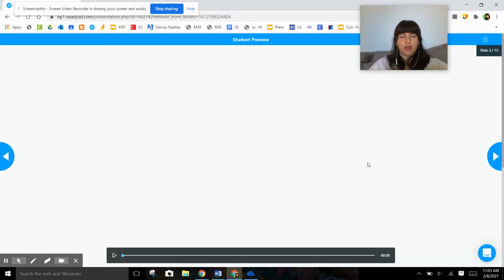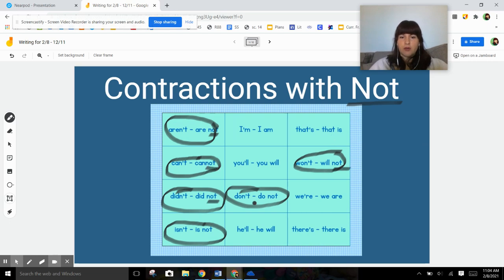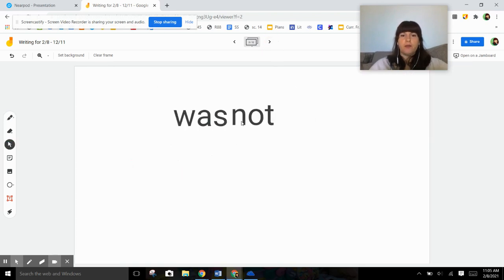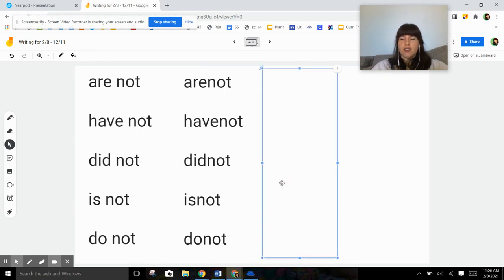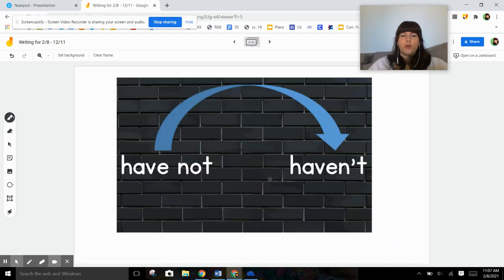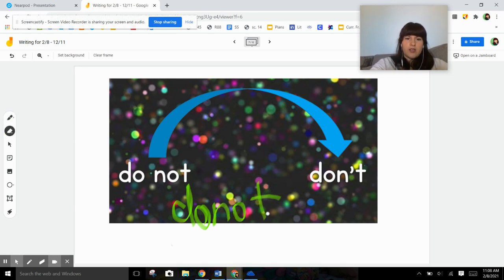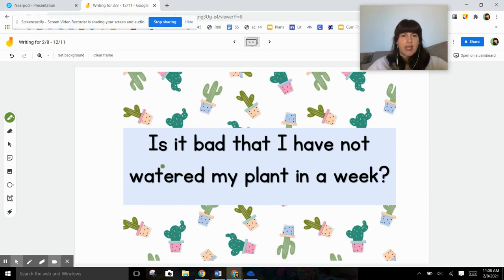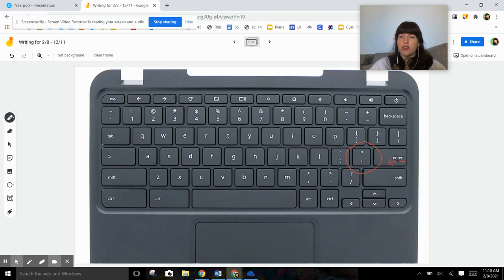Feb. 9th Vid